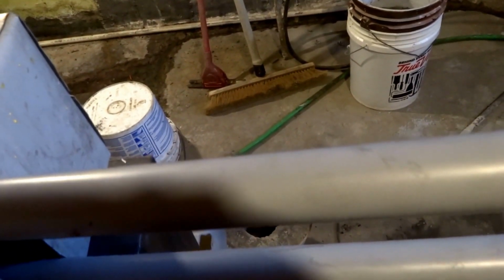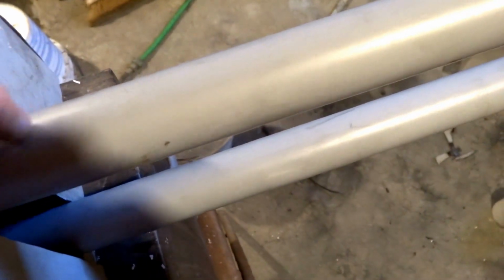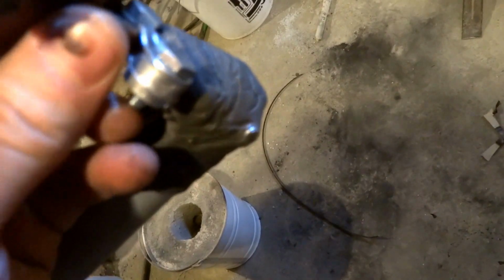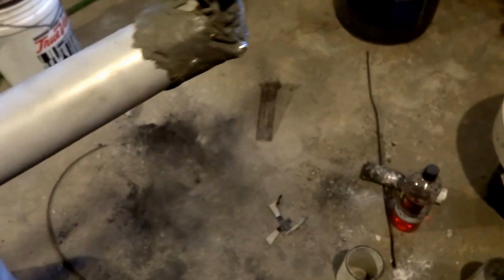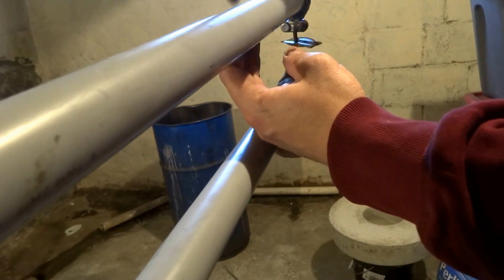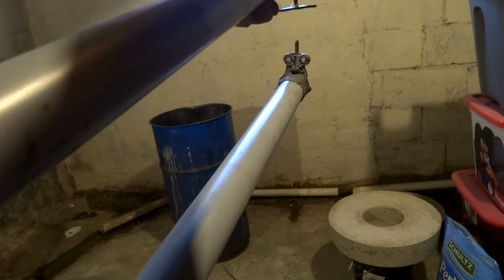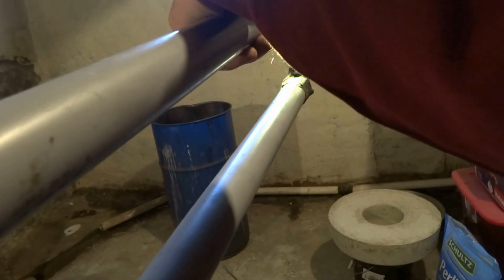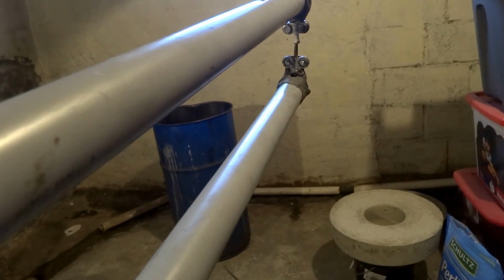Spot Welder Almost Completed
I forgot about recording the assembly of the spot welder, but did a quick run through of it. Test out welding a small sample piece, which led to a dumb move on my part. I burned one of my fingers grabbing the metal before putting on a welding glove. I still need to put a handle on the welder, to make carrying it a lot easier.